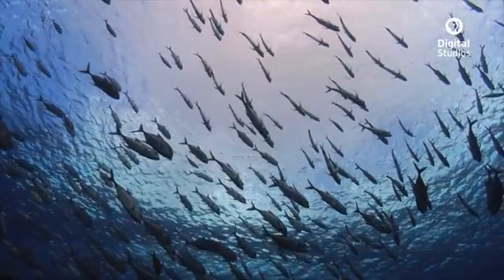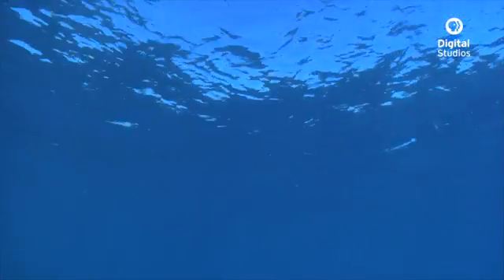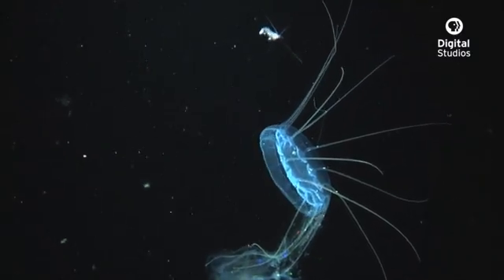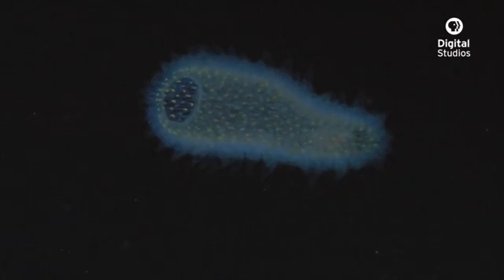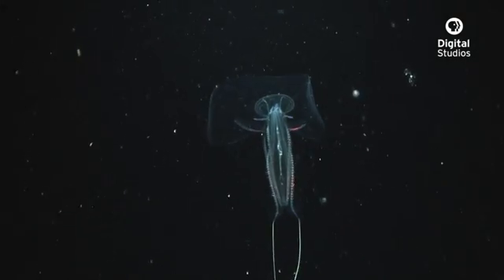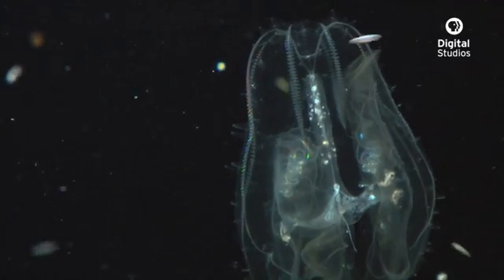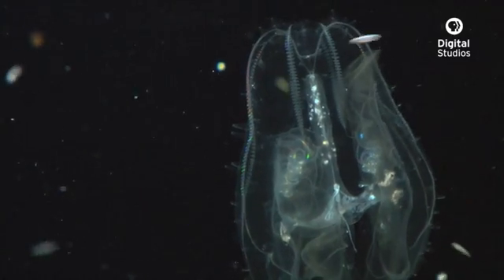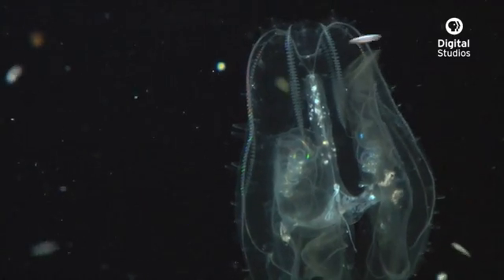Blackwater Drift Dive | UnderH2O | PBS Digital Studios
The vast, unexplored ocean is filled with wonderful and mysterious creatures. This week, we journey far offshore for a midnight drift dive with over 1,000 feet of water between us and the seafloor. The animals here are bizarre and beautiful, and little is known about their biology.

Please subscribe to our series, and join our team of cameramen as they give a behind-the-scenes look at underwater film making and show how they go about capturing images of some nature's most exciting underwater events, creatures, and locations.

New episodes are released every other Tuesday. We'll do our best to answer any questions you might have in the comments, so please ask away! for more information.

CREDITS
Produced, Directed and Edited by
Craig Musburger

Executive Producers:
Craig Musburger
Brian Musburger

Assistant Editor:
Matt Workman

Camera Operators:
Craig Musburger
Doug Harper
Griffith Jurgens